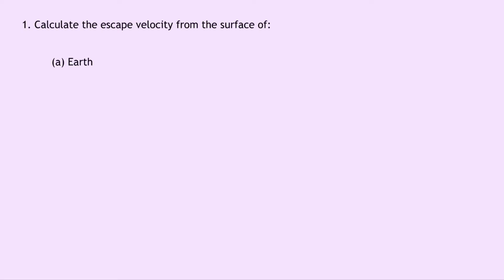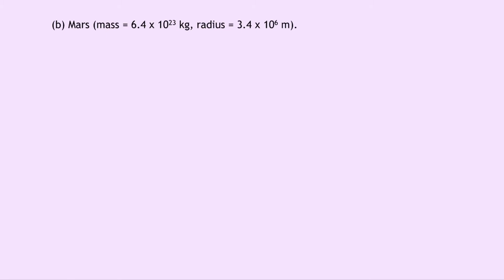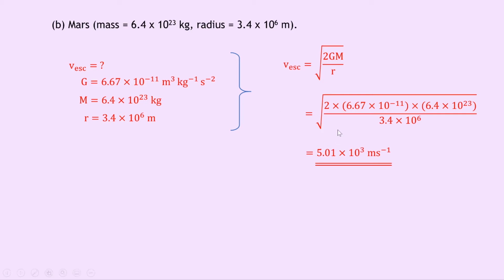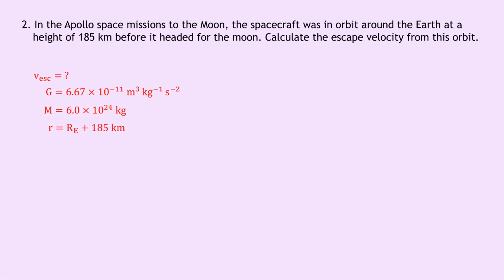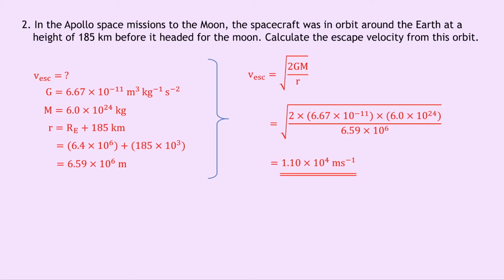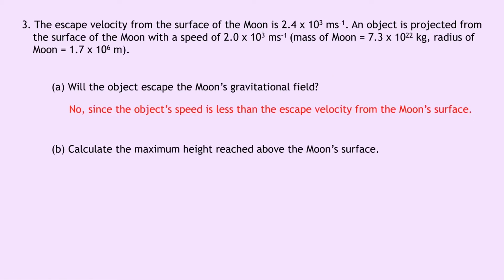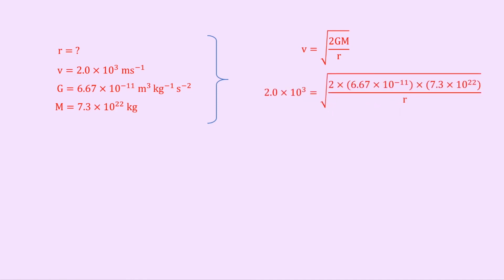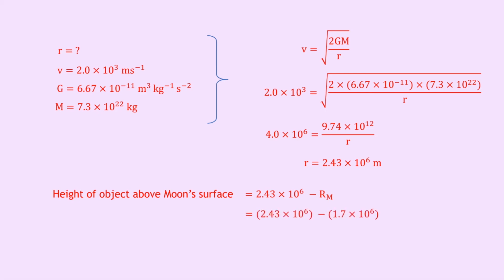Advanced Higher Physics | Astrophysics | Escape Velocity | WORKED EXAMPLES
In this video, I go over some worked examples showing you how to tackle problems involving escape velocity from the Astrophysics topic of the Advanced Higher Physics course.